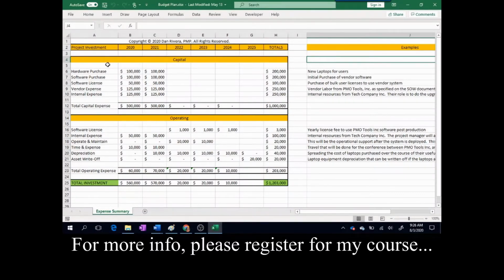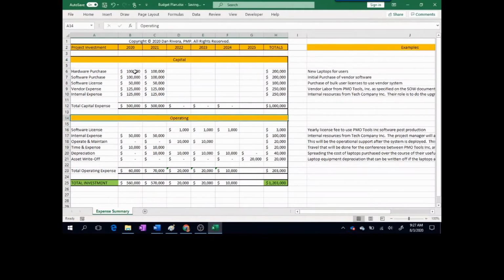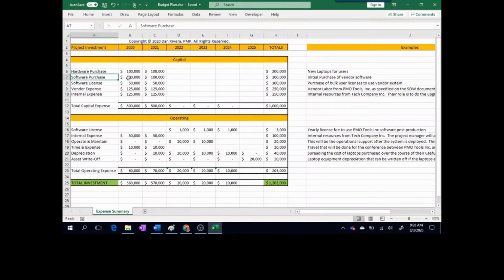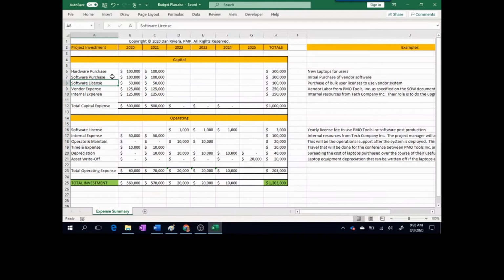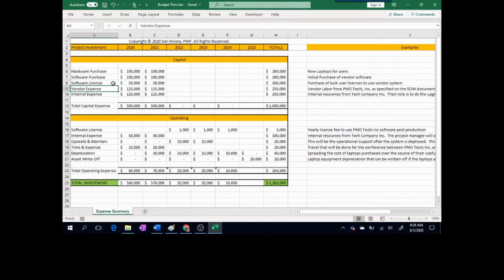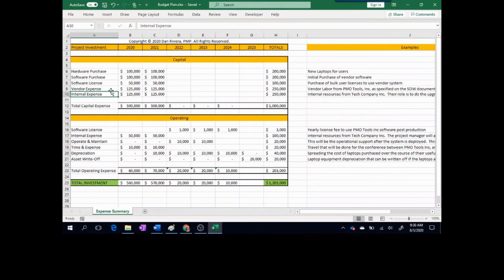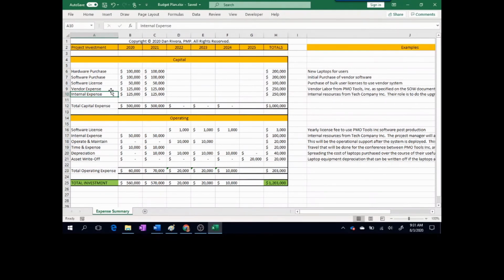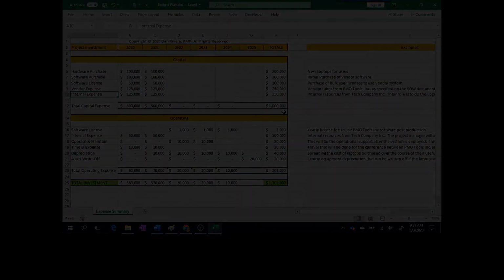What is the IT Project Capital Budget?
In this video, we will go over the Capital portion of the IT Project Budget.  We'll discuss what accounts are typically covered by the Capital Budget.

In this video, we discuss what the Work Breakdown Structure (WBS) is and how to create the WBS.

IT Project Budget and Cost Management:
How to Manage a Large IT Project:
Agile in Action, Real World Scrum and Kanban:
IT Project Manager Interview Success
MS Excel for Project Managers
Time Management for Project Managers
Leadership for Project Managers
Fundamentals of Project Management
IT Project Manager's Guide to Vendor Management